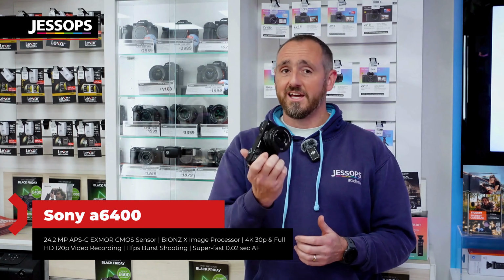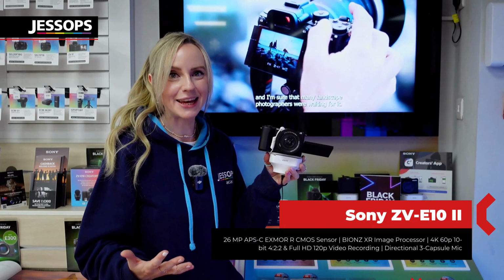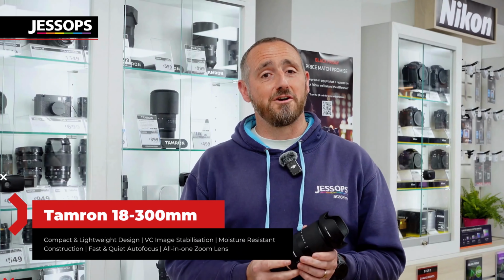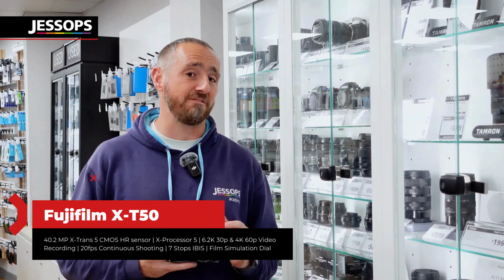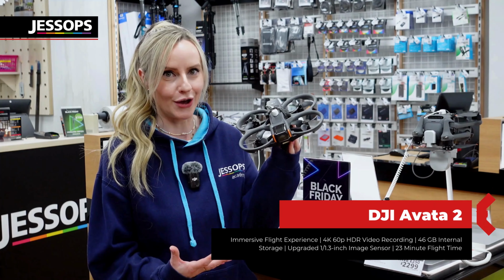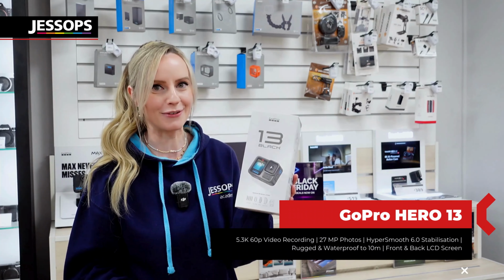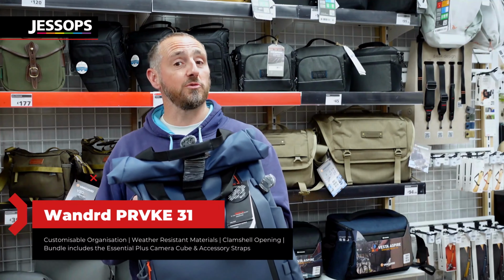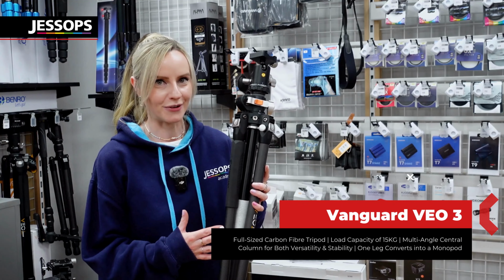Our Best Black Friday Deals for 2025 | Jessops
It's that time of year again, where Lizzie and Pete from our Academy Team take you through our top deals this Black Friday! From mirrorless cameras, to lenses, drones, binoculars, tripods and more there really is something for everyone, and a great time to take advantage of these awesome savings.

There's lots more offers available in store and online - make sure you take a look!

Lizzie records with the Sony ZV-1 paired with the DJI Mic 2 Wireless Microphone